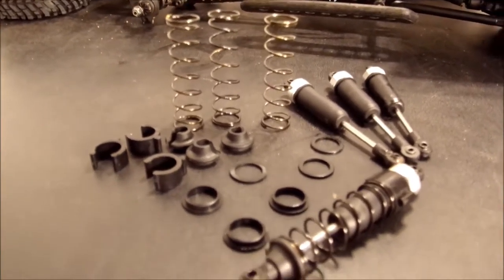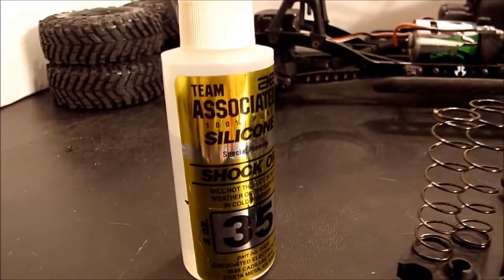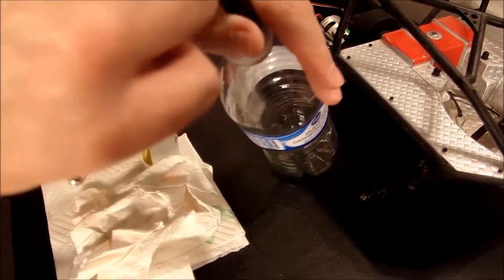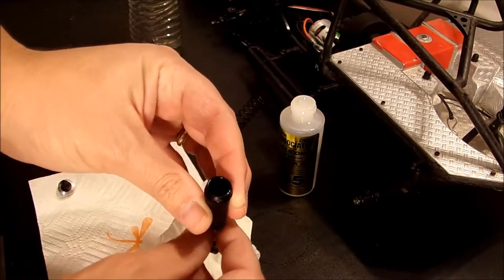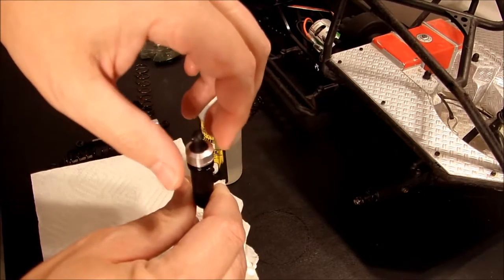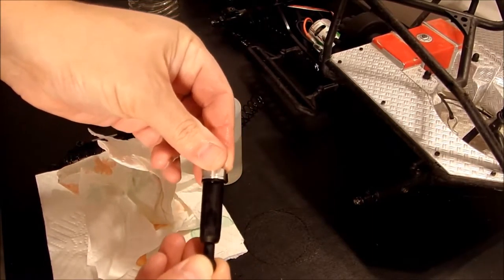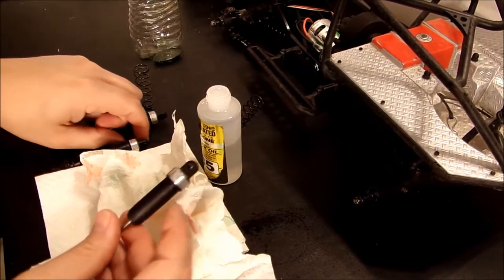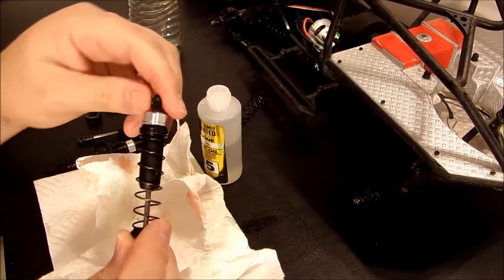Project Ugly Duckling - How to fill RC shocks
A shocking video! The Ugly Ducking gets some used 85mm shocks. Follow along as we change out the oil in them.

We will do our best to answer any questions you may have.

All video and photos are shot by me or my crew.